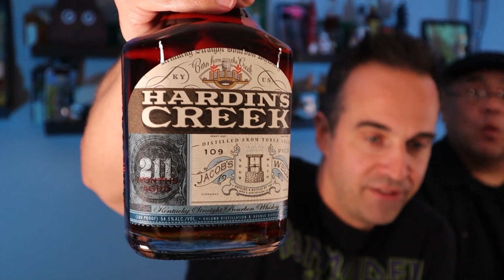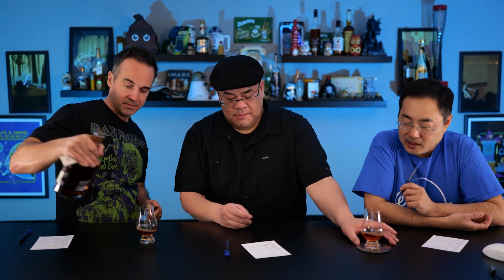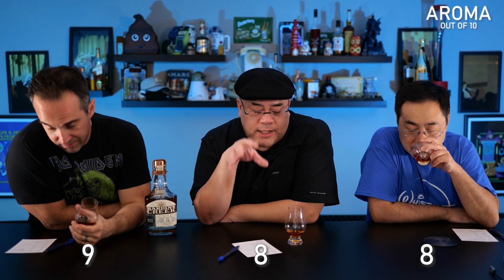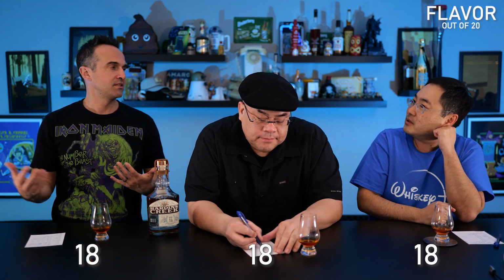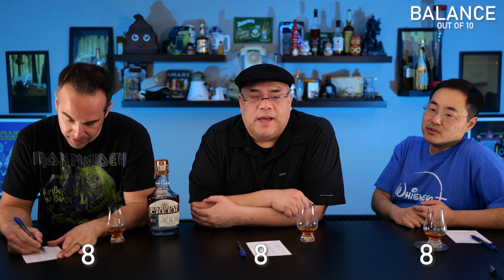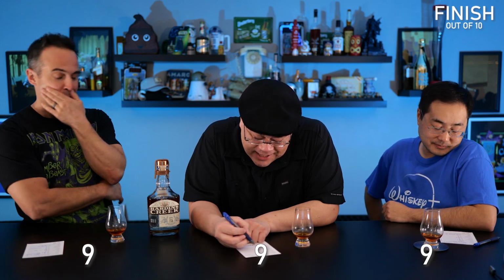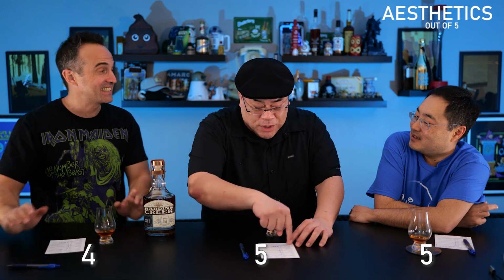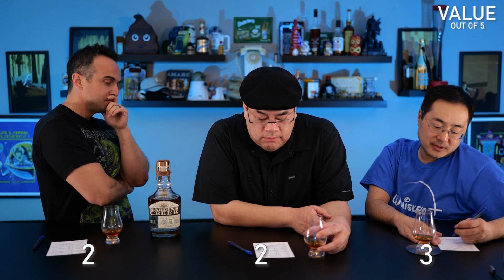Hardin's Creek Jacob's Well 211 | Curiosity Public's Ultimate Spirits Competition